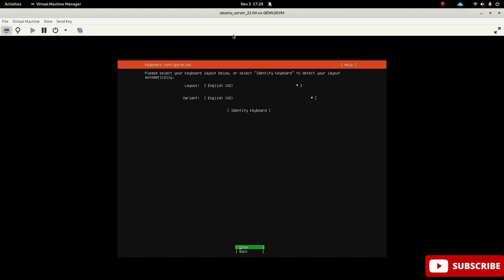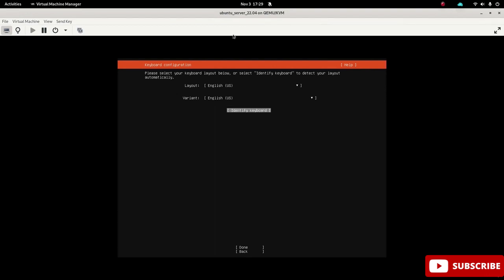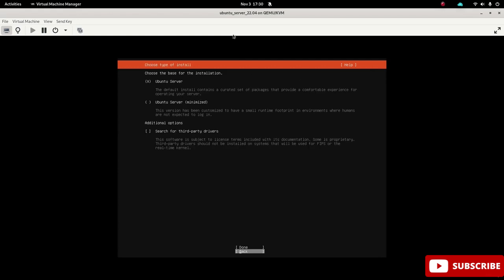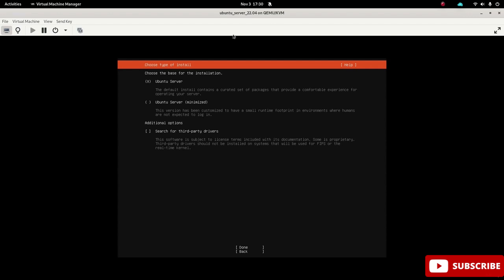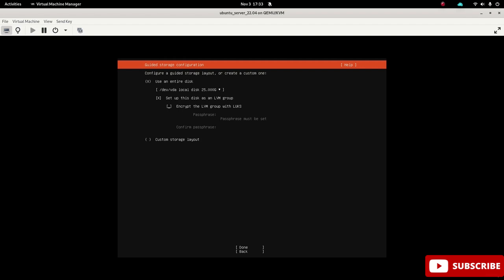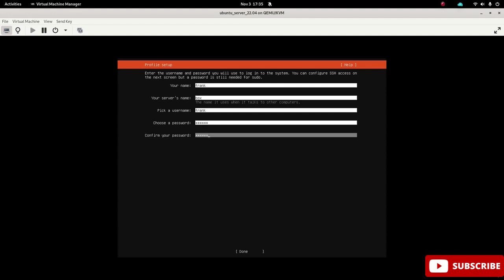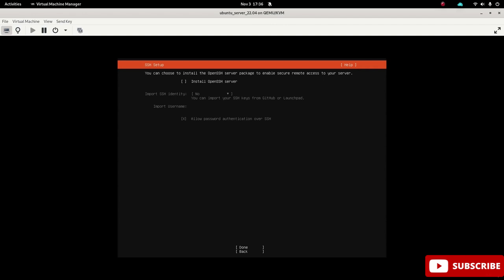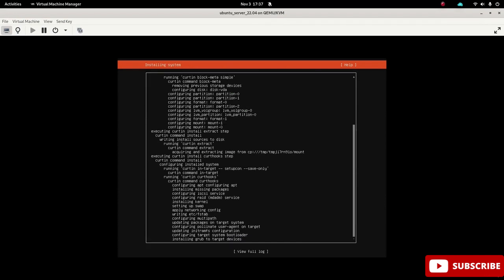Installing Ubuntu Network Server: Step-by-Step Guide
Learn how to install Ubuntu as a network server with this simple, step-by-step guide. We cover downloading, setting up, and configuring Ubuntu, making the installation process easy for beginners.